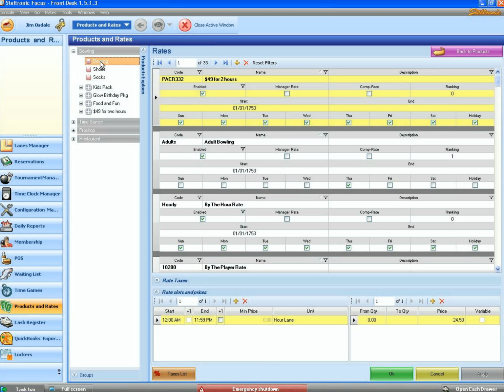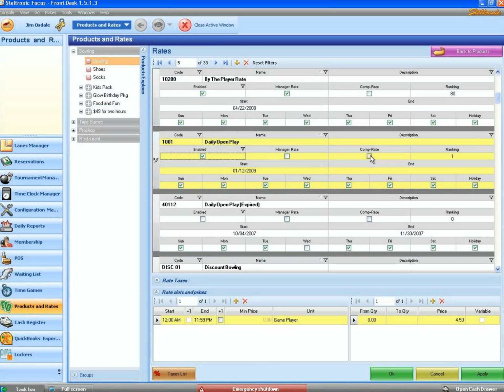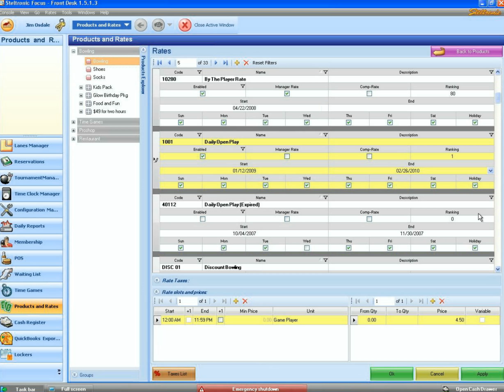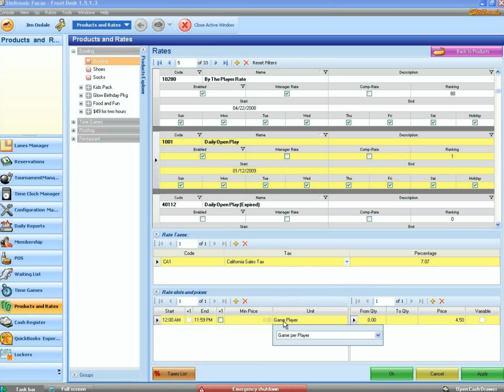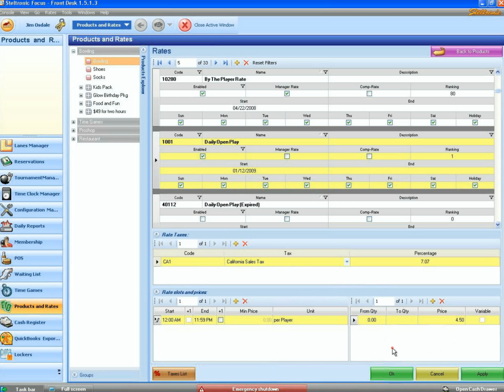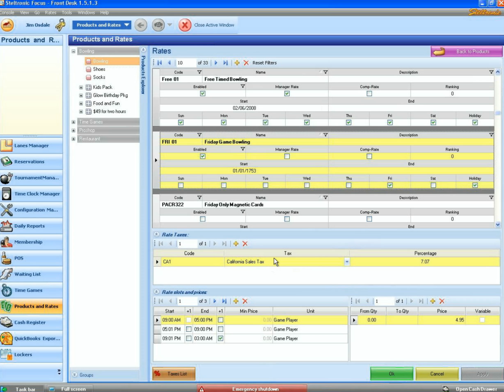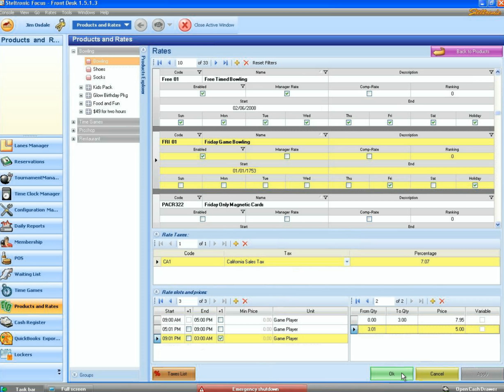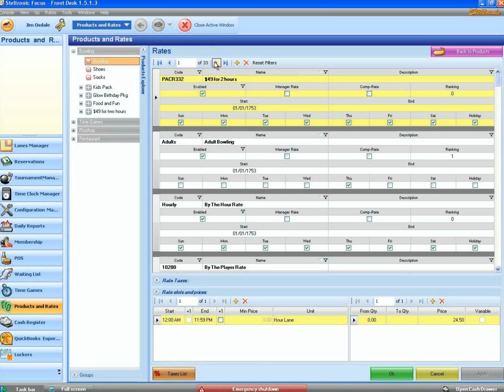Products and Rates Setup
Steltronic Focus setup rates and products